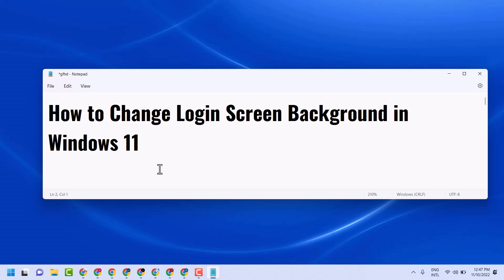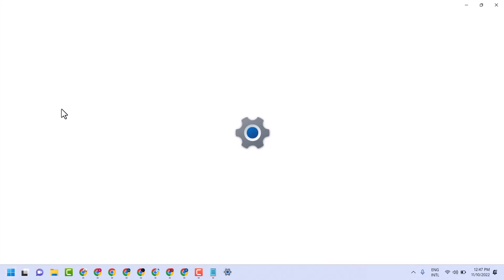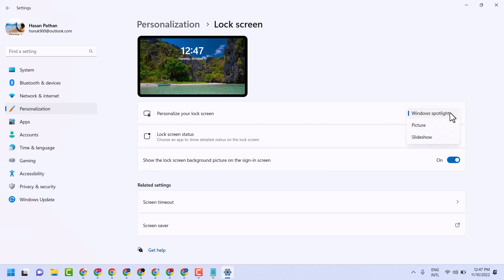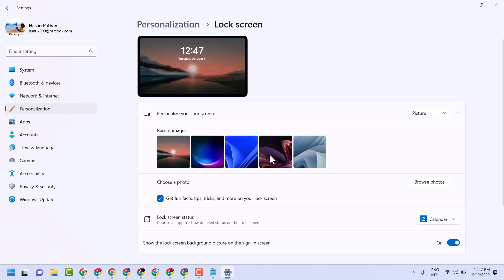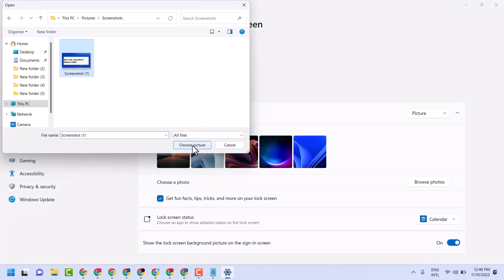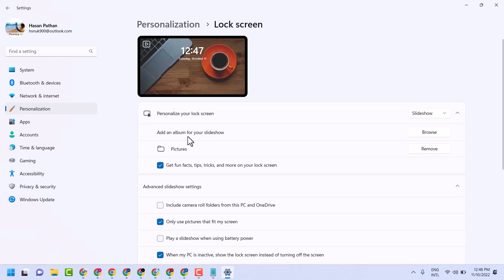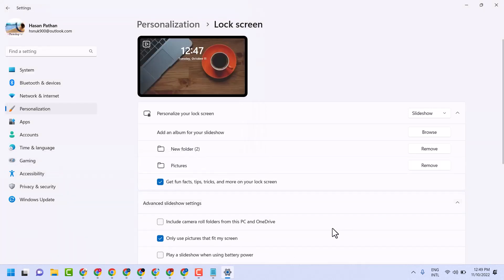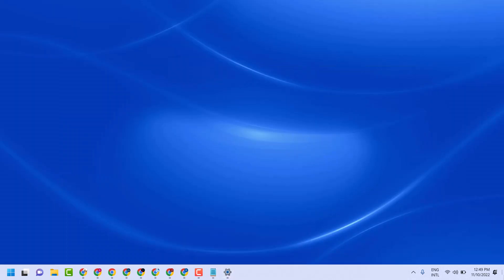How to Change Login Screen Background in Windows 11